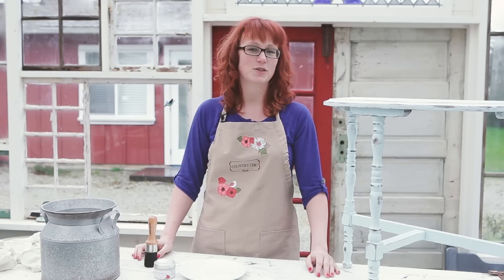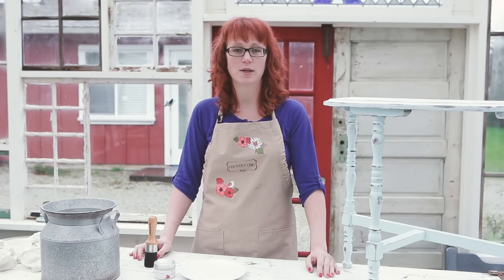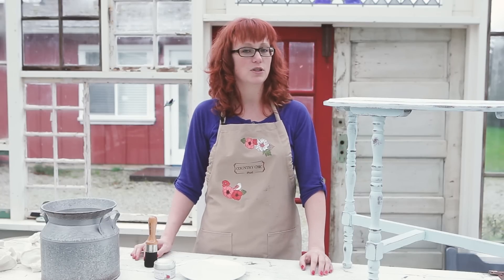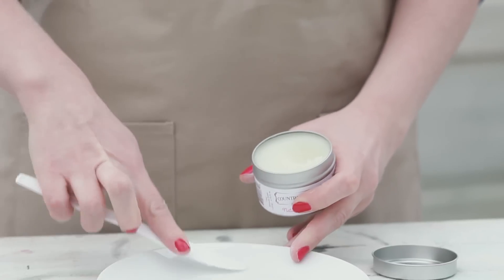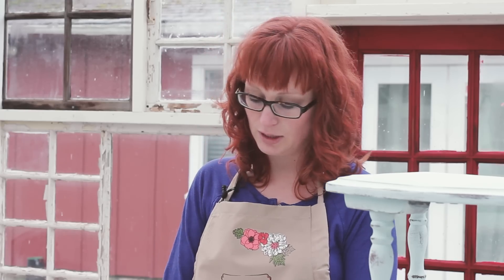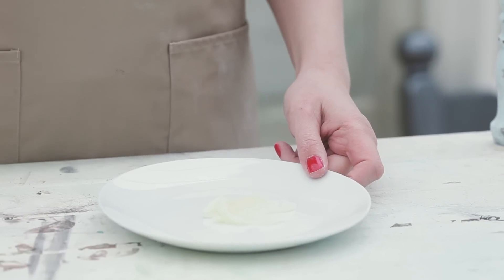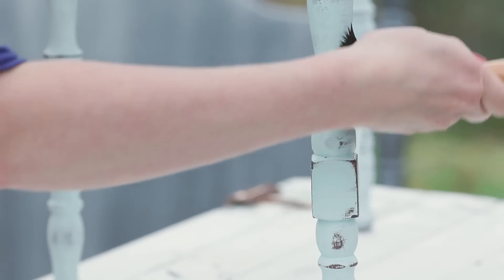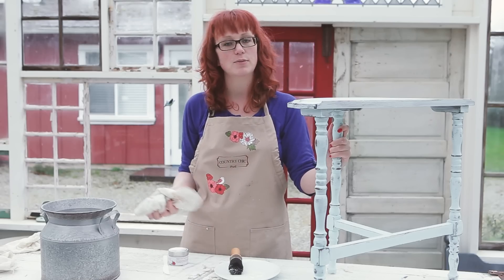How to Wax Furniture: Tips to Make Furniture Wax Easier to Apply | Country Chic Paint Clear Wax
How to Wax Furniture: Making Wax Easier to Work With | Country Chic Paint Clear Wax

In this video, Rosanne will show you how to apply our Clear Wax to give your furniture a professional looking finish. She will also show you a quick tip for making the wax even easier to apply and buff to a beautiful, smooth finish!

Step 1) Scoop a small amount of wax into a microwave safe dish
Step 2) Heat in the microwave for ~5 seconds to make it soft
Step 3) Swirl you wax in the brush
Step 4) Apply a thin coat to your furniture in circular motions
Step 5) Buff immediately with a lint-free rag until smooth and dry to the touch